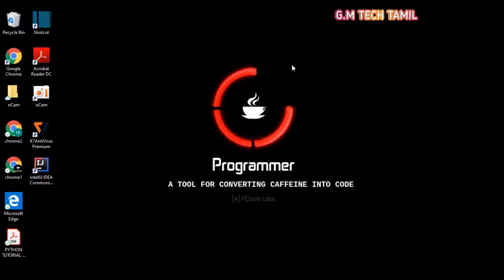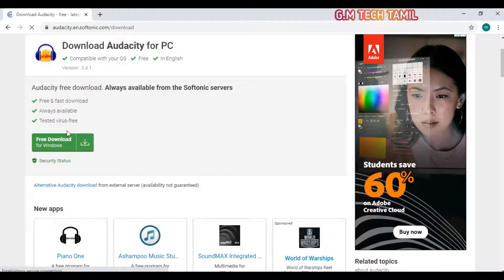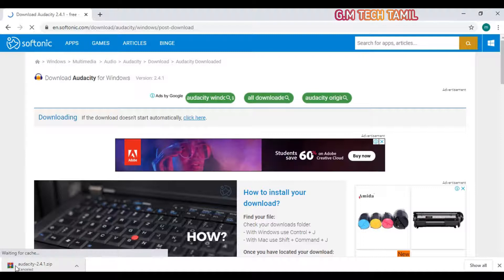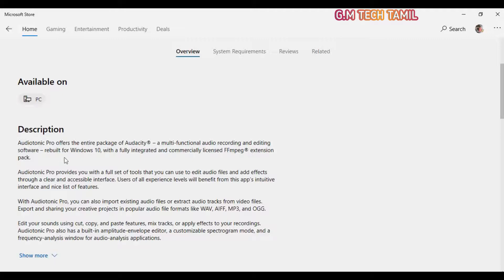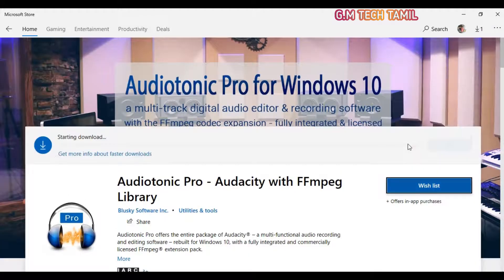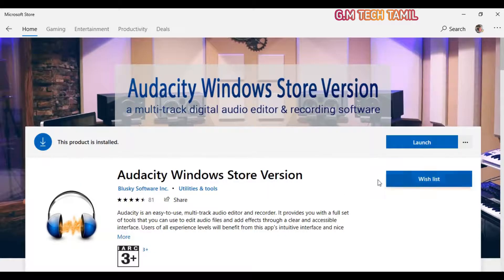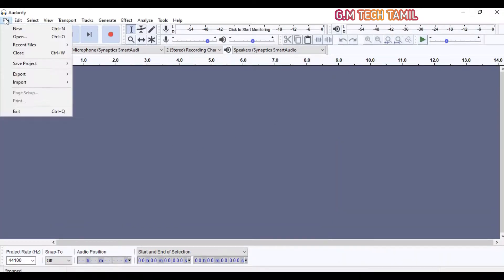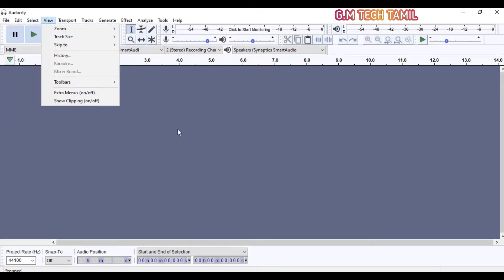How to download and install audacity for windows 10 tamil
HELLO FRIENDS WELCOME TO G.M TECH TAMIL TODAY WE
SEE HOW TO DOWNLOAD AND INSTALL AUDACITY A BEST  AUDIO RECORDING AND EDITING SOFTWARE FOR PROFESSIONAL AND BEGINNER YOUTUBER.THIS SOFTWARE CONTAIN MANY EFFECTS AND SUPPORT ALL
AUDIO FORMAT. WATCH THE VIDEO FULLY AND DOWNLOAD AND INSTALL
AUDACITY PERFECTLY.

I HOPE YOU LIKE MY VIDEO
                  IF YOU LIKE MY VIDEO HIT THE THUMBS UP BUTTON
IF YOU HAVE ANY DOUBT COMMENT ME IN COMMENT SECTION